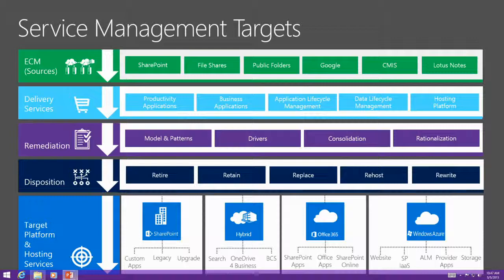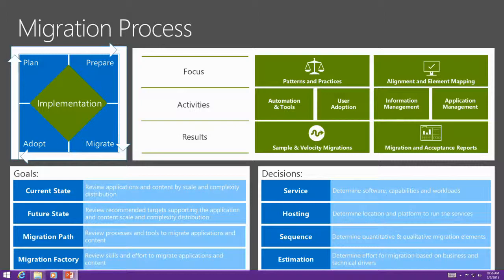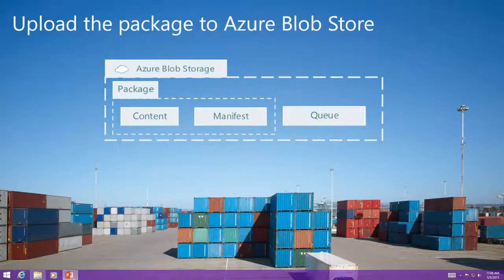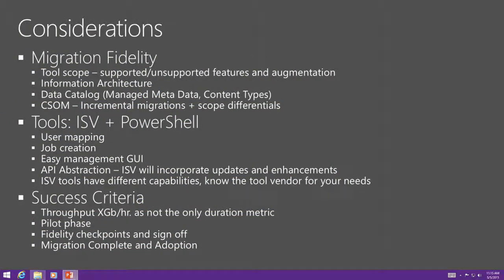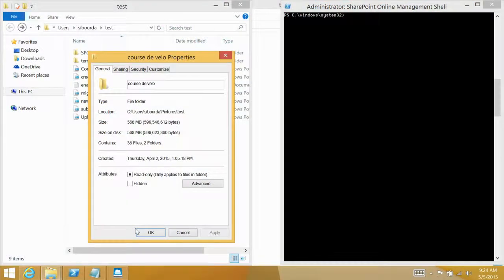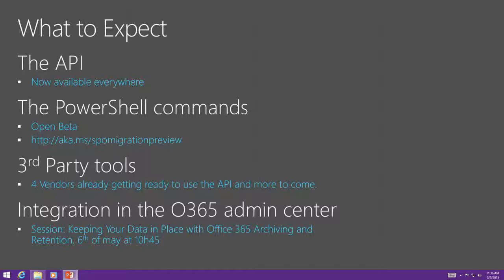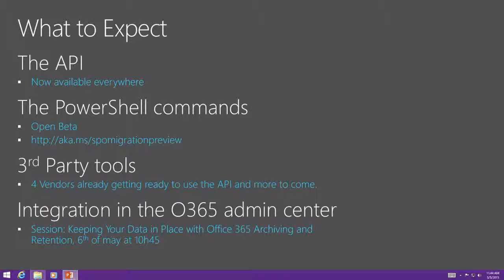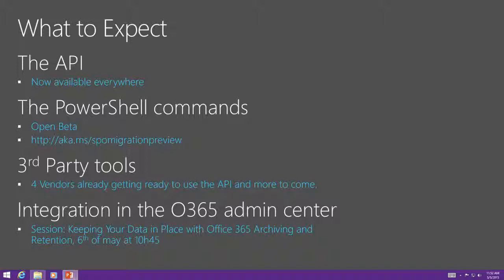Microsoft Ignite 2015 Migration to SharePoint Online Best Practices and New API Investments